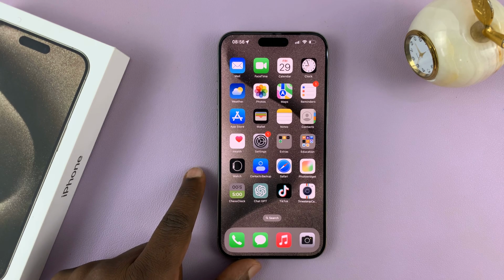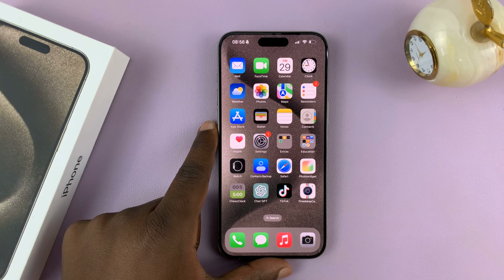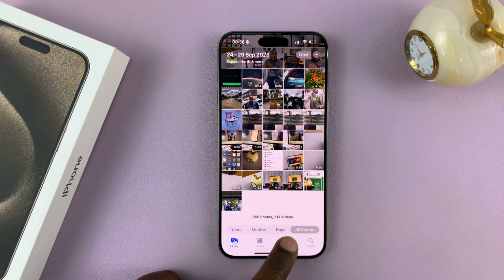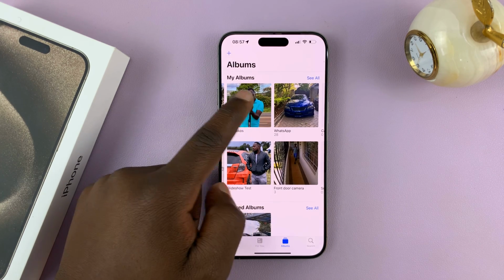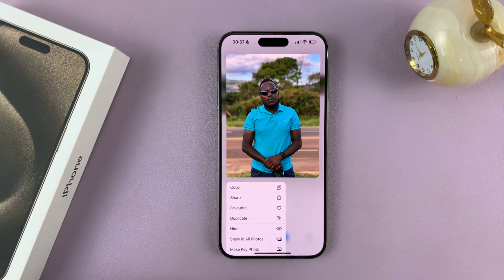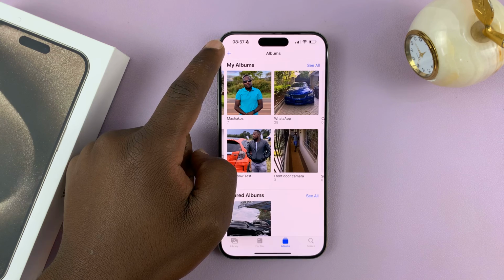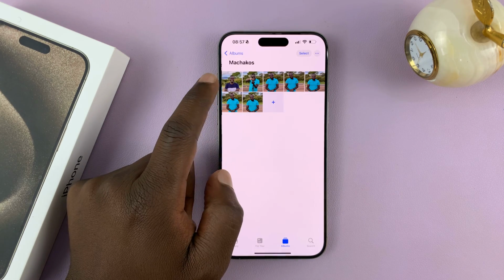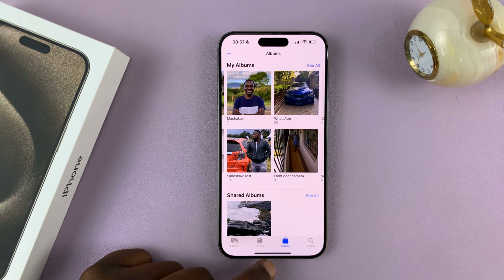How To Change Photo Album Cover On iPhone 15 & iPhone 15 Pro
Learn how to change the photo album cover on your brand new iPhone 15 and iPhone 15 Pro.

These instructions will apply to the iPhone 15 Pro Max as well. This is what has been used for this demonstration.

If you've ever wanted to give your photo albums a personal touch, you're in the right place. In this tutorial, we'll walk you through the easy process of customizing your album covers, so you can organize and cherish your memories in style.

Change Photo Album Cover On iPhone 15 & iPhone 15 Pro:

Step 1: To begin, unlock your iPhone and locate the Photos app on your home screen. Tap on it to launch the app, and you will be taken to the Photos Library, where all your saved photos and albums are stored.

Step 2: Tap on the "Albums" tab, then scroll through your albums and select the one you wish to change the cover for. Whether it's your travel album, a collection of family photos, or a special event, choose the album that holds the pictures you want to feature.

Step 3: Once you have selected the desired album, open it. Browse through the pictures and choose the one you want as the new album cover. Once you have made your selection, tap and hold on the photo you want as the album cover.

Step 4: In the options menu, you will see a list of available actions. Look for the option labeled "Make Key Photo" and tap on it. This action will allow you to choose a new cover photo for the selected album.

The photo will now be your new album cover.

WOTOBEUS USB-C to USB-C Cable 5A PD100W Cord LED Display:

Apple Watch Series 5
Apple Watch Series 6
Apple Watch Series 7
Apple Watch Series 8
Apple Watch Ultra

Cell Phone Tripod Adapter